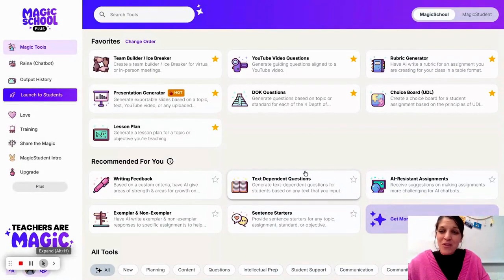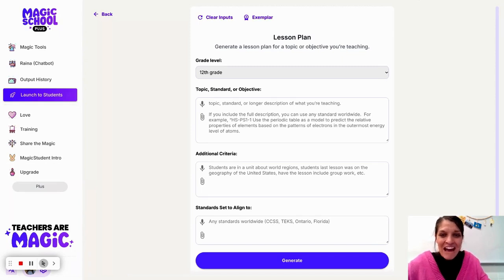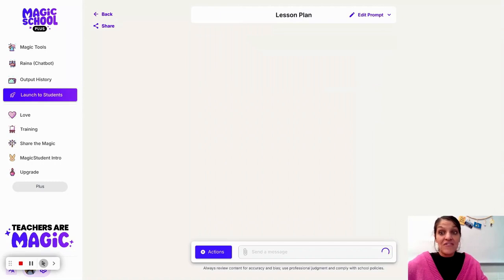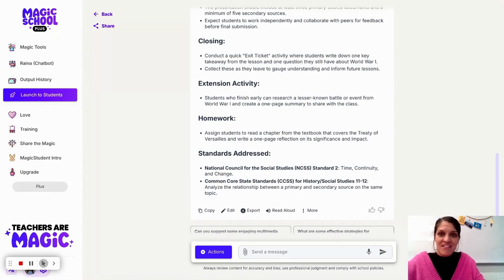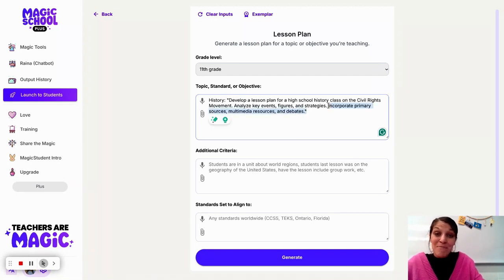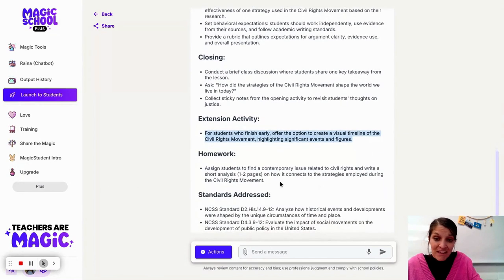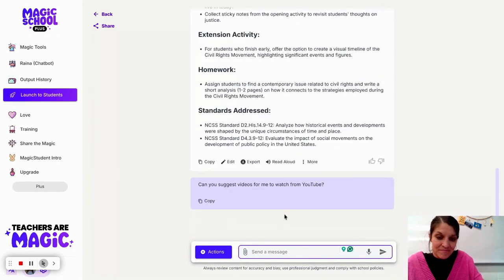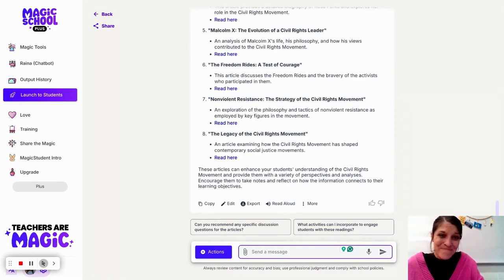Lesson Plan Generator in MagicSchool.AI